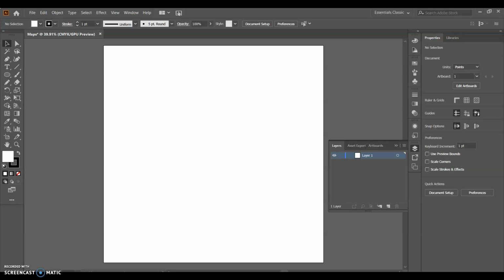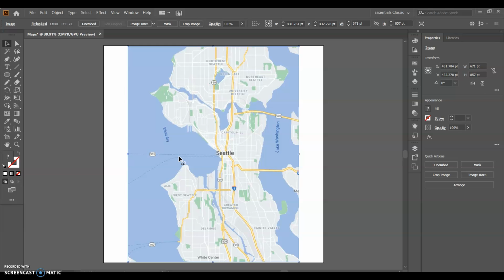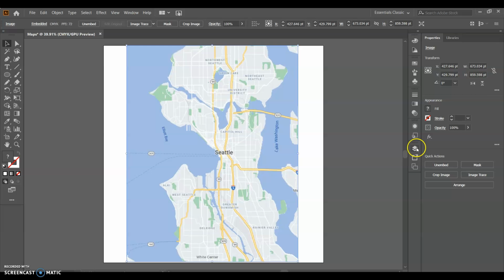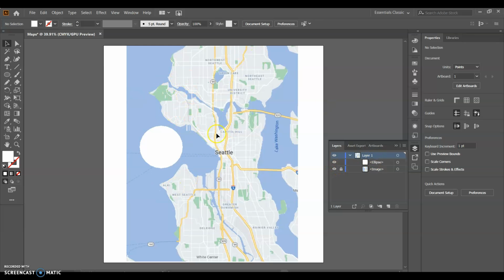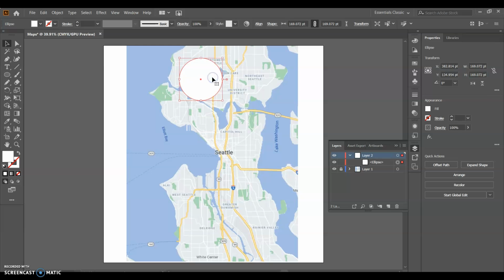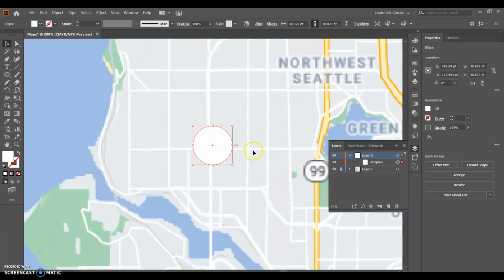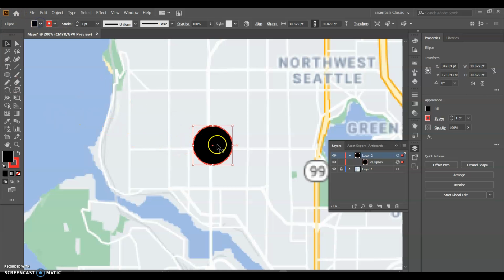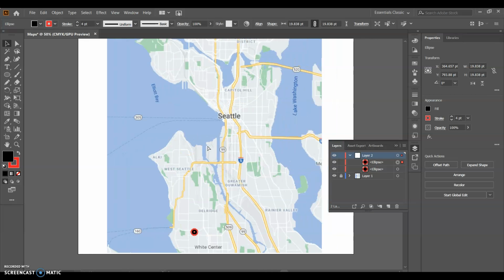Adding an image to Illustrator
How to add an image and begin drawing for the Maps Project. Ballard Graphic Design Beginning